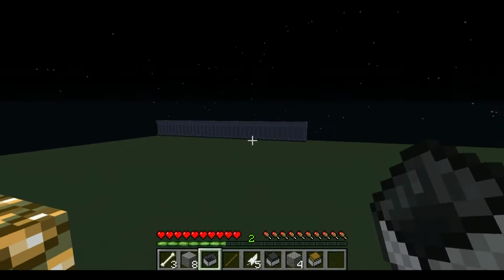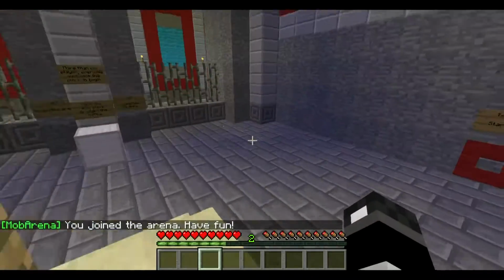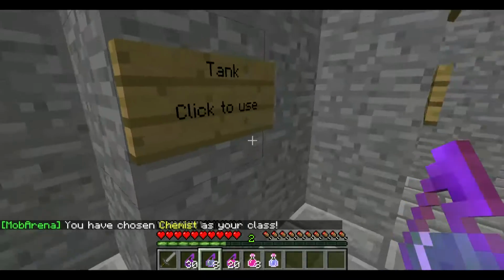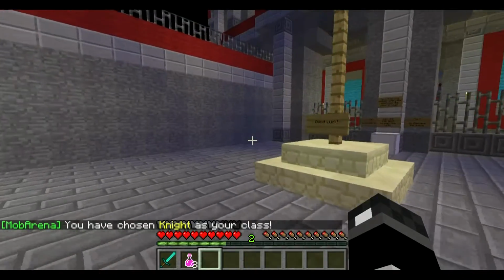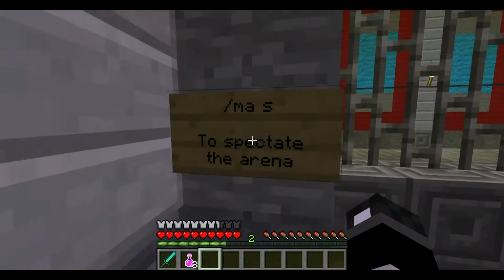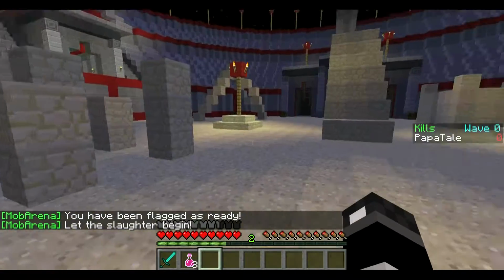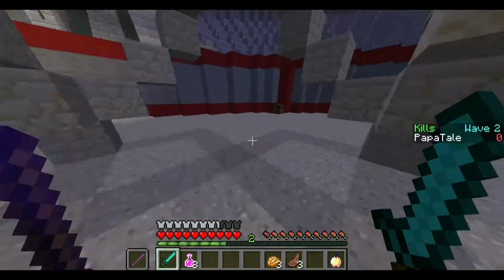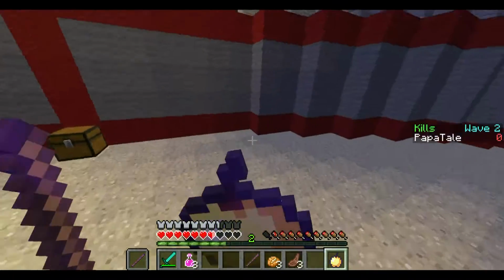Arena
Another game on my Papatale server. This one is an arena style pvm (player verses monster).